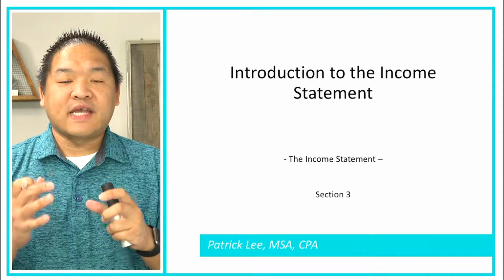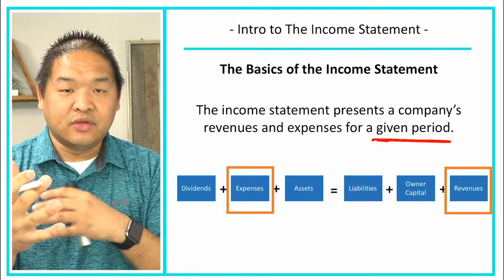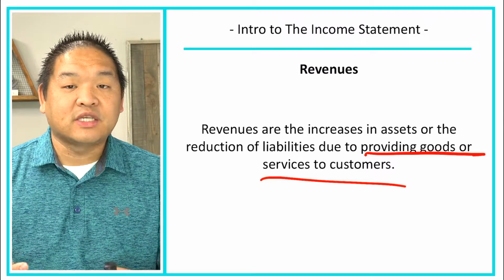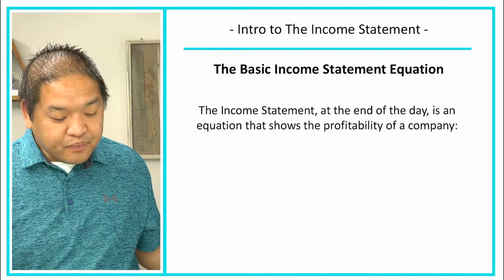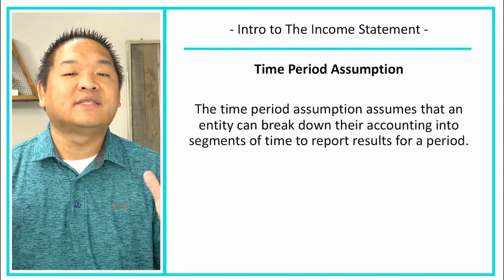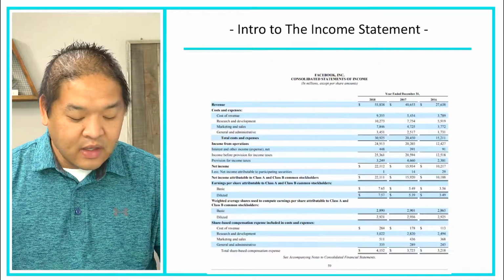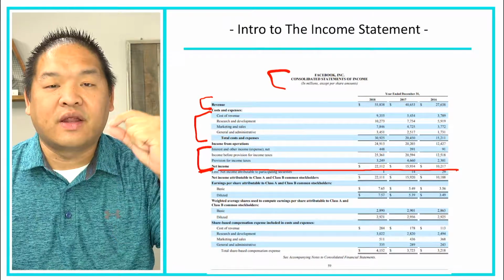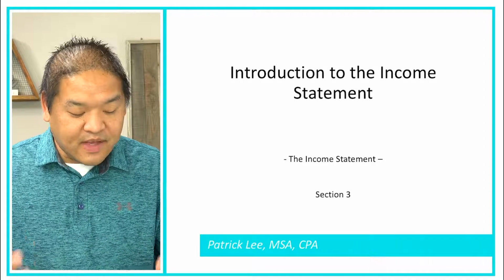Financial Accounting - Lesson 3.1 - Introduction to the Income Statement